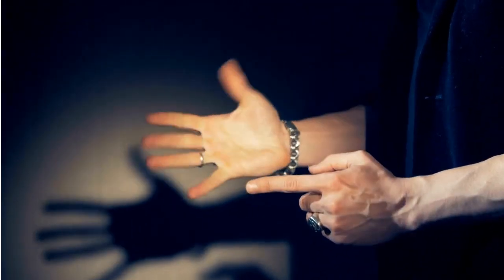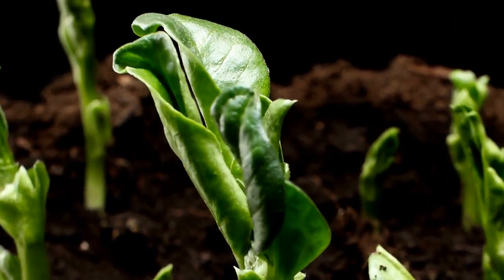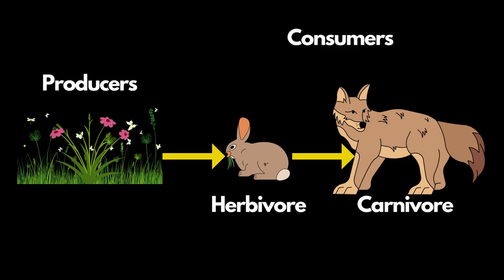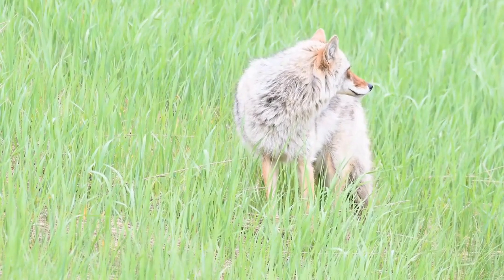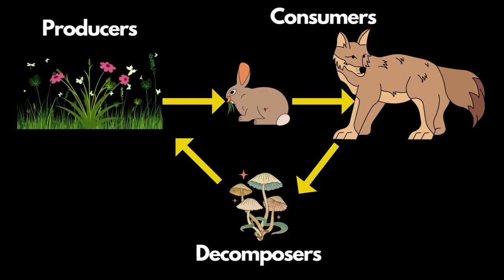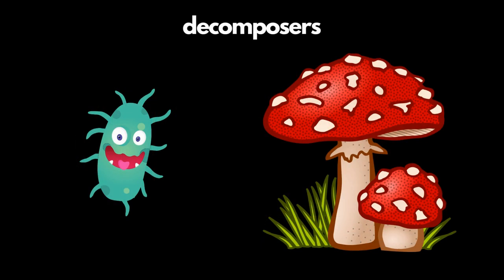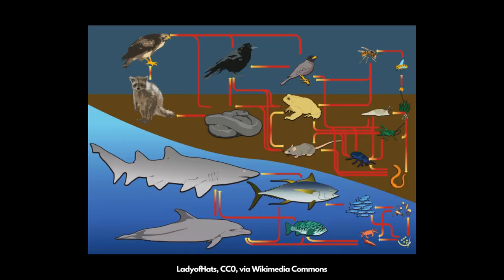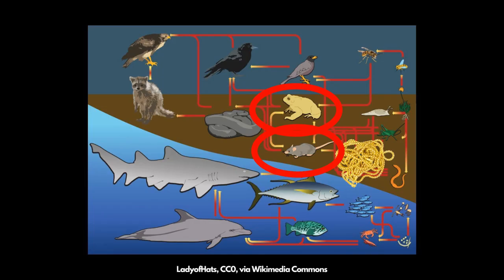Conservation of Matter and Energy in Ecosystems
This video explains how matter is cycled and energy flows in ecosystems (MS-LS2-3).